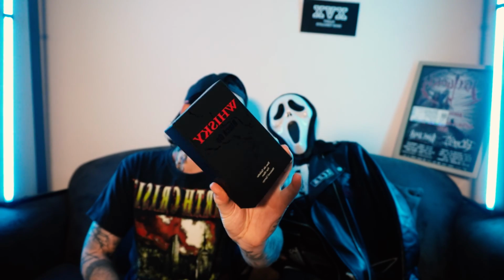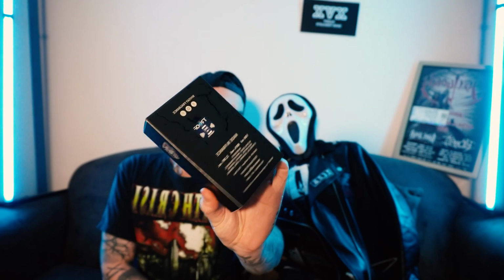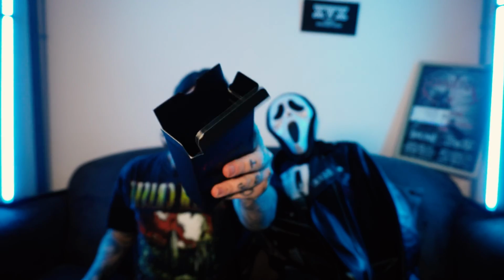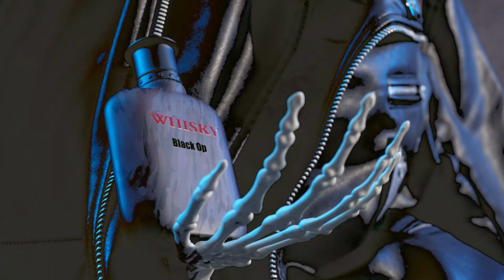Is This $20 Dior Sauvage Clone Worth Buying!? | Whisky Black Op | FIRST IMPRESSIONS & COMPARISONS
Mates of YouTube! In today's video I'll reviewing Whisky Black Op by Evaflor, a clone of Dior Sauvage, and I'll be comparing it to some other cheap Sauvage clones! Enjoy!

I'm also now on IG and TikTok so chuck us a follow @aussiemarcel